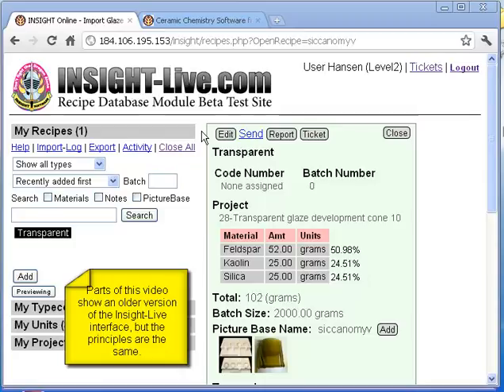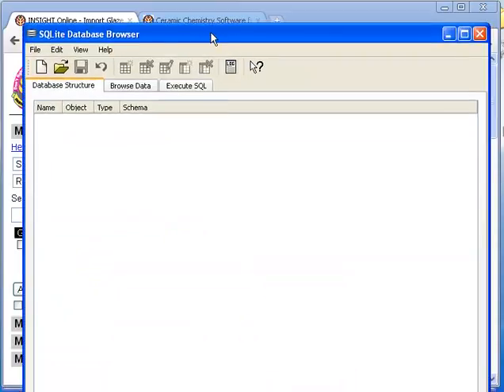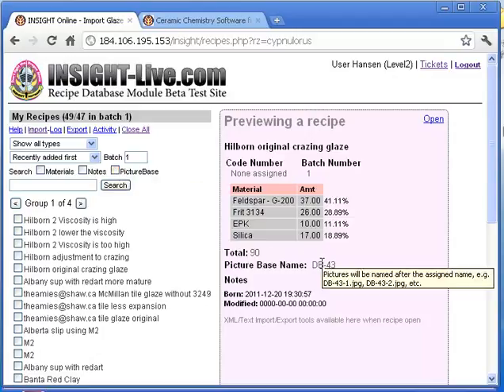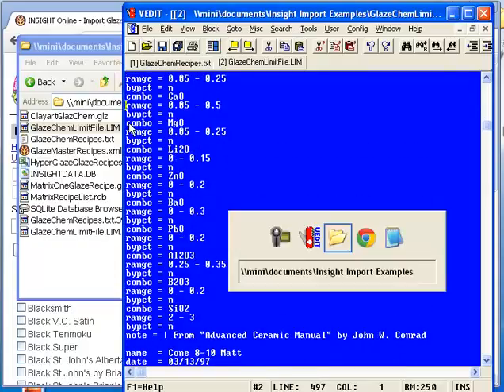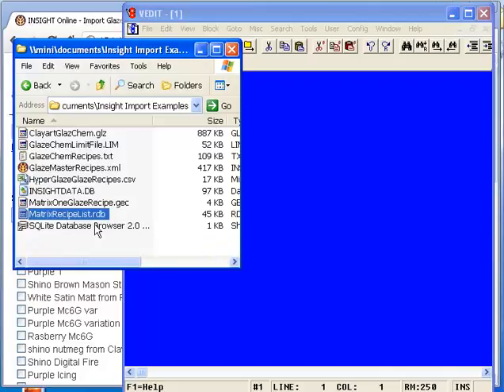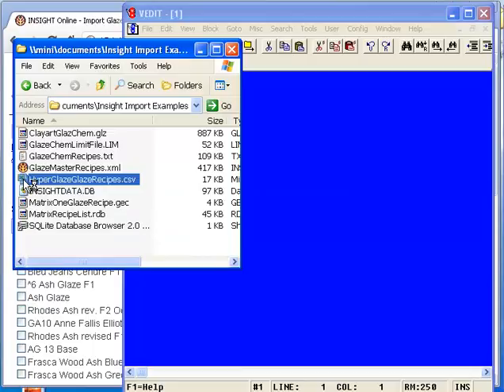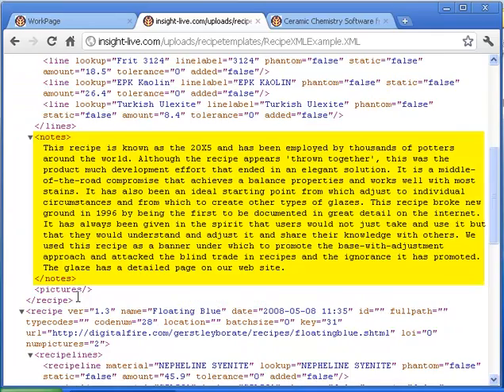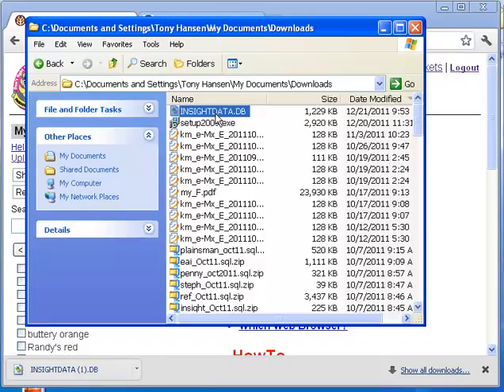Importing Data into Insight-live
How to import data from desktop Insight, GlazeMaster, Matrix, GlazChem, HyperGlaze, Generic Spreadsheet CSV into your account at insight-live.com.